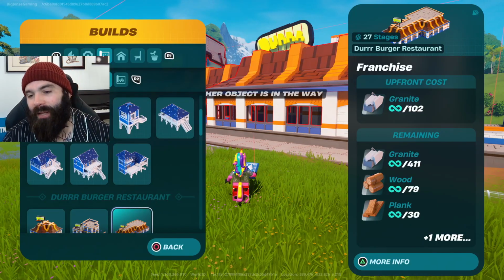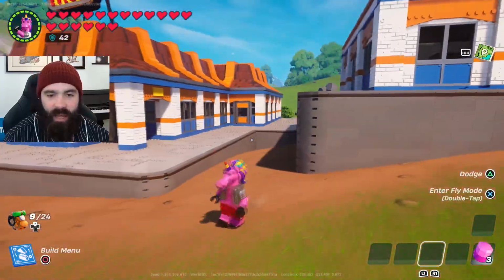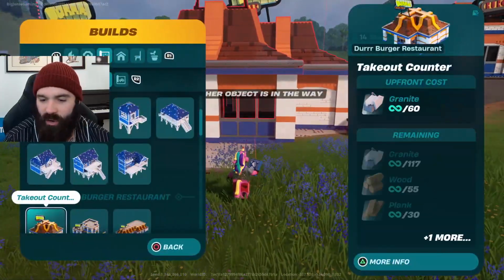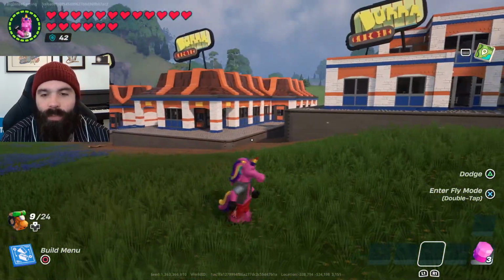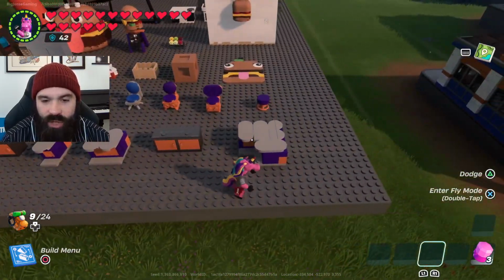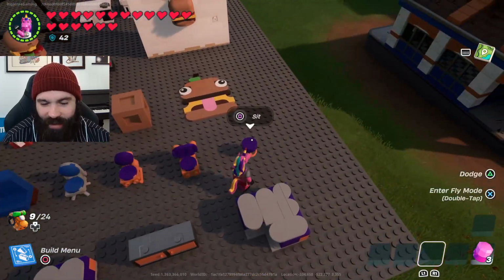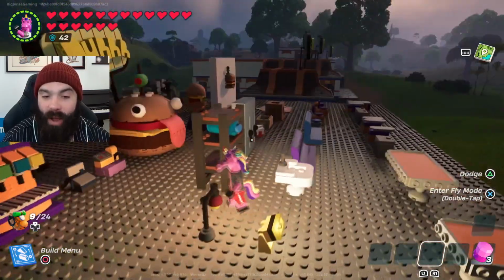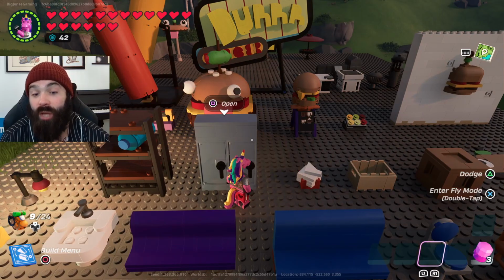Should You Buy The Durrr Burger Bundle In Lego Fortnite??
Big Jonse Plays is a channel all about Lego Fortnite and today we are taking a look at the Durrr Burger Bundle!!

Fortnite Support-A-Creator Code - bigjonse1188